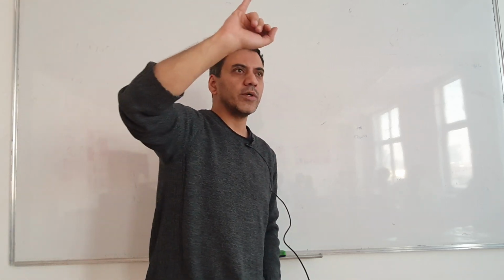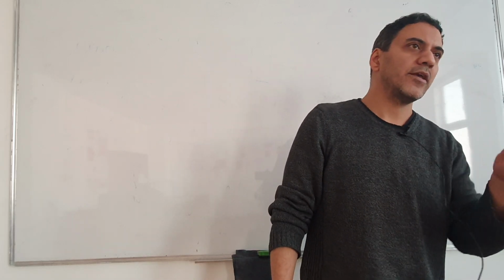introduction to pathophysiology, general nosology